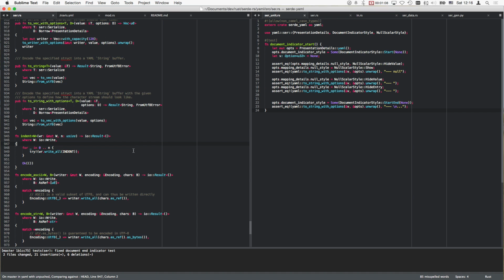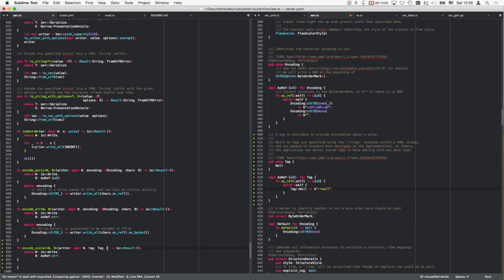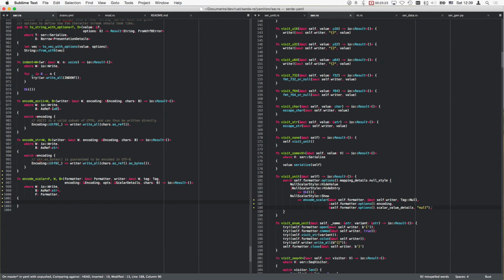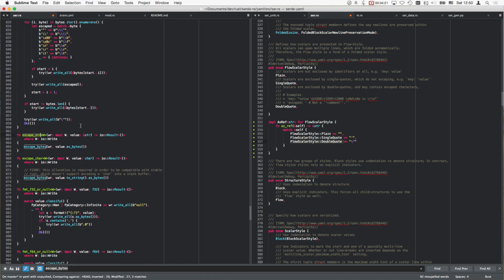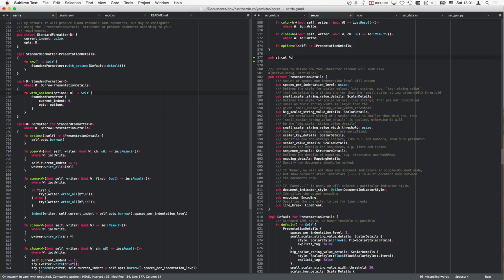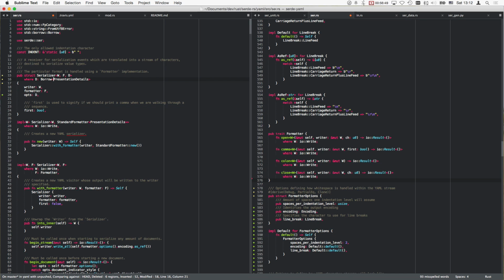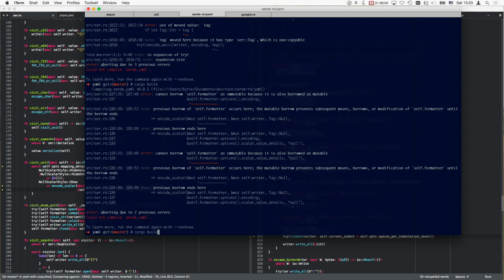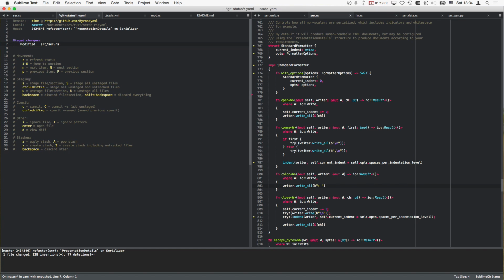serde-yaml #25 [refactoring presentation options and encode_scalar]